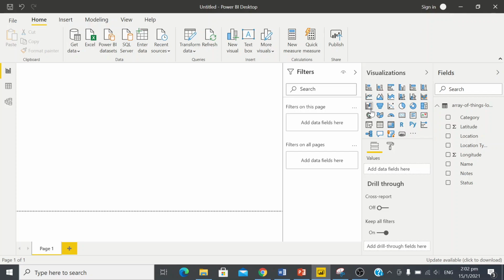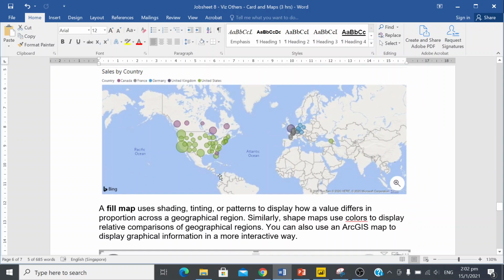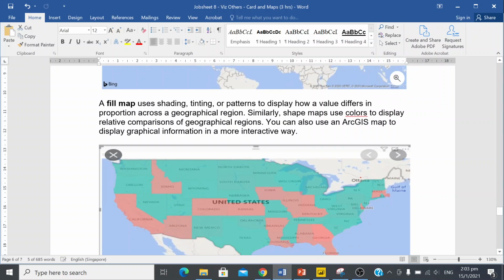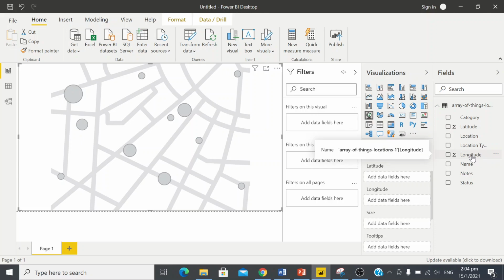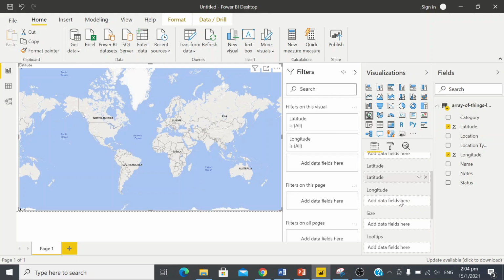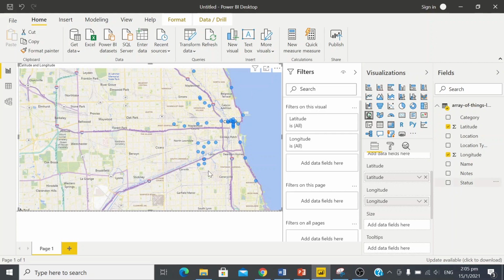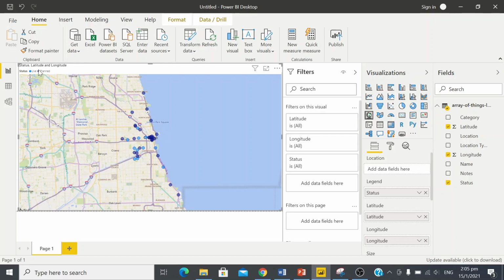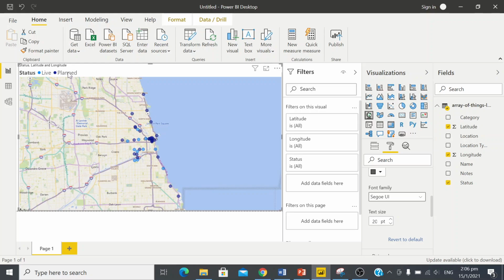Basic Maps in Power BI